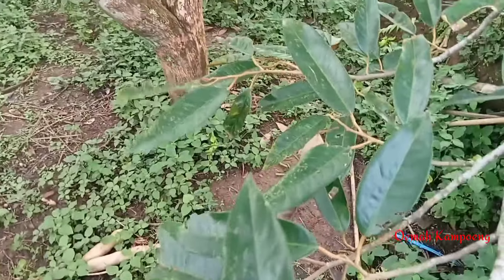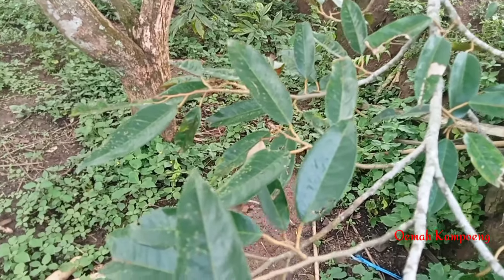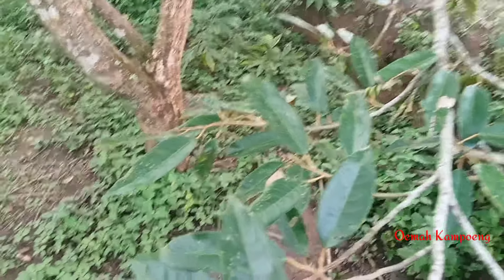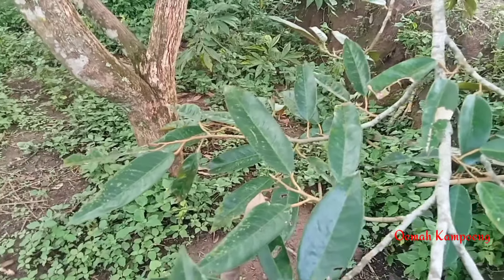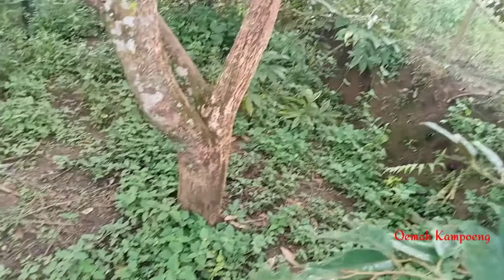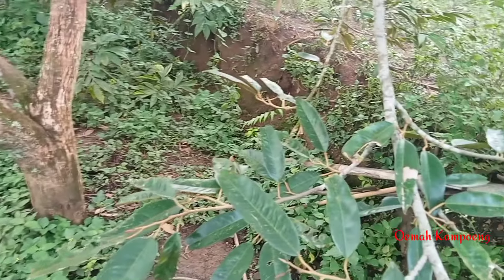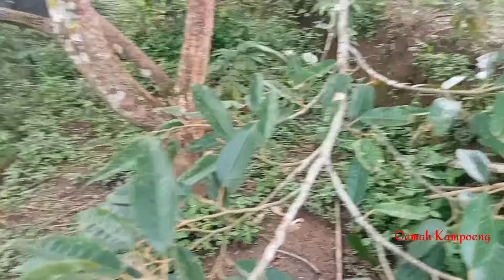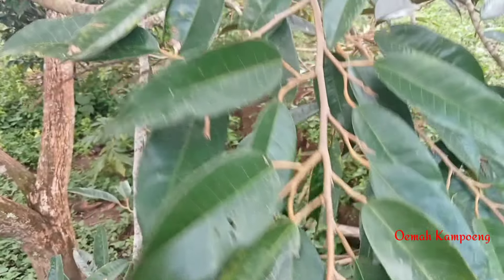PILIH CARA TEPAT PEMUPUKAN TRUBUS LEBIH CEPAT